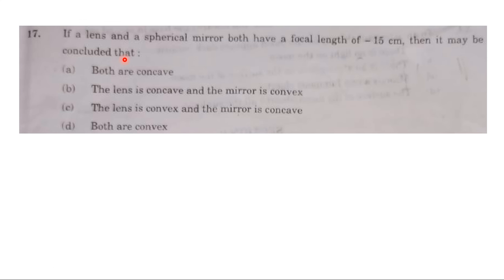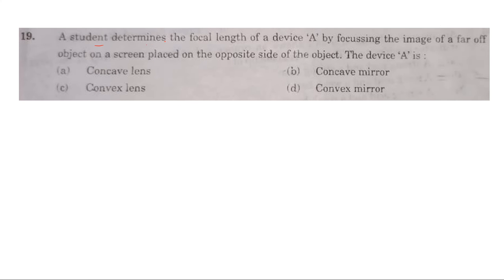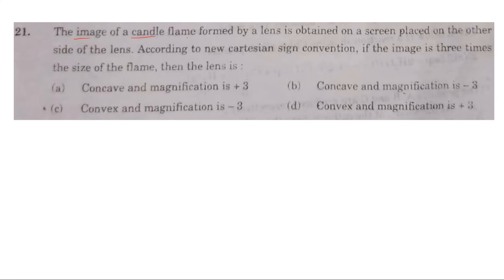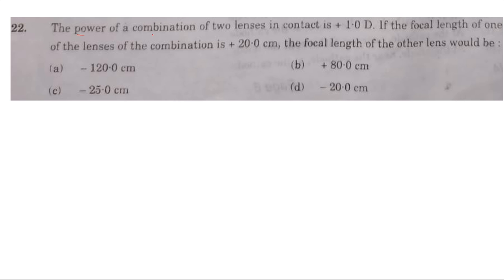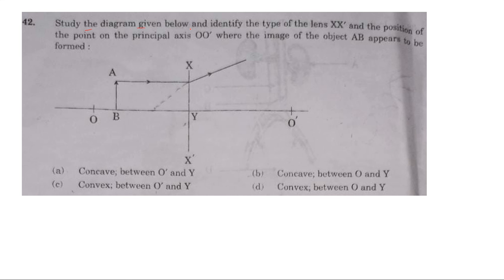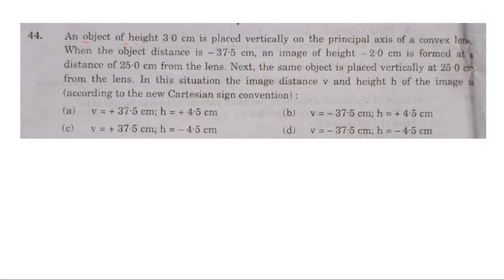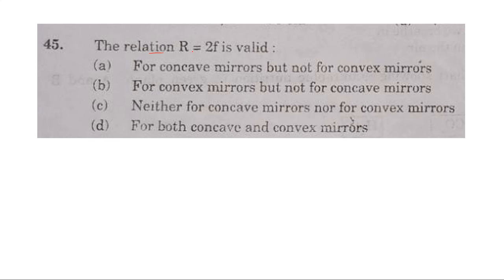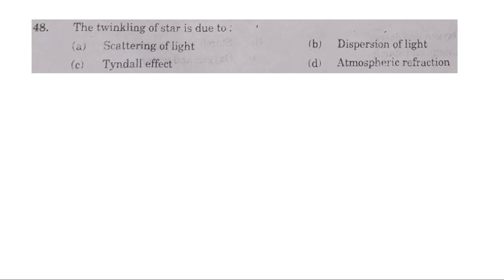CBSE SCIENCE [ PHYSICS ] TERM - 1 | EXAM ANSWER - 2021 DECEMBER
NCERT PHYSICS TERM  1    KEY